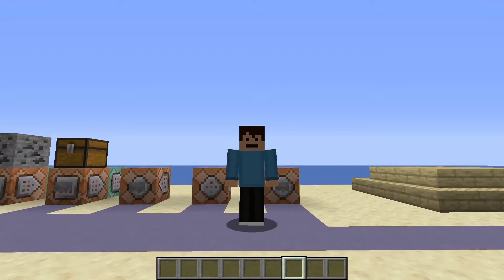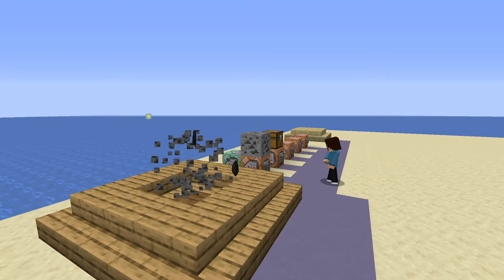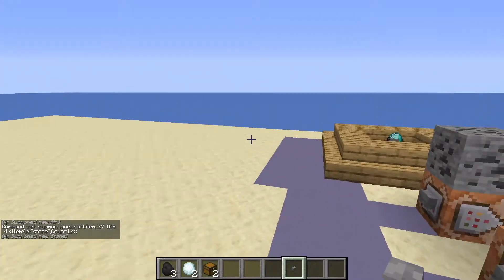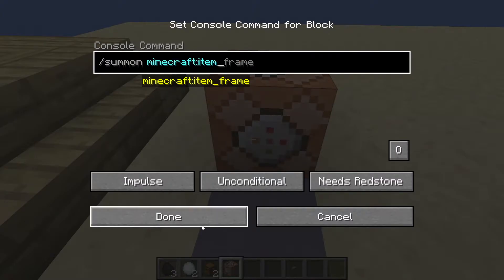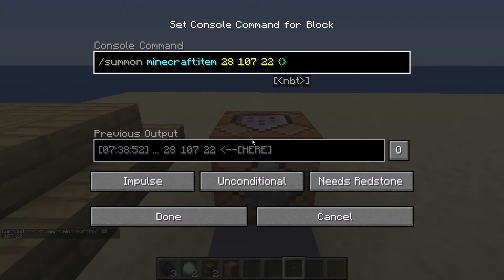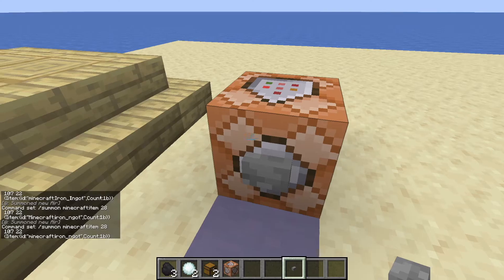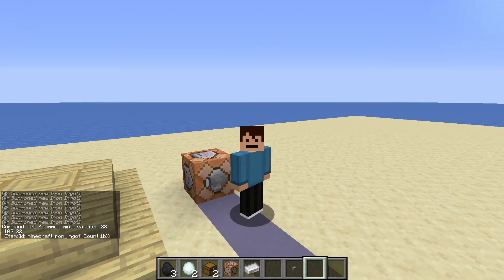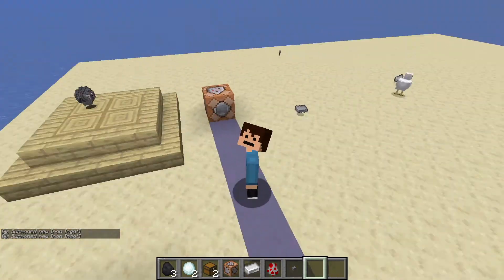Summon items into Minecraft with 1 simple command item generators.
This video goes though how to summon items into Minecraft like an item generator with no clone or setblock command! This tutorial will explain how to write the command to summon any items into minecraft, how to execute it and also how to further execute it at mobs. Sadly i have not found the command yet on bedrock however if i can find it i will try to make a video on it. This video currently works for java 1.16 and 1.17 (tested).

/summon item ~ ~ ~ {Item:{id:"minecraft:YourItemHere",Count:1b}}